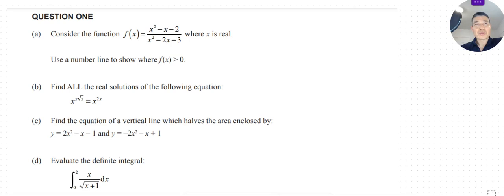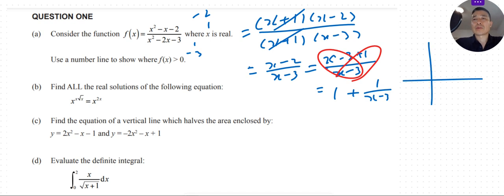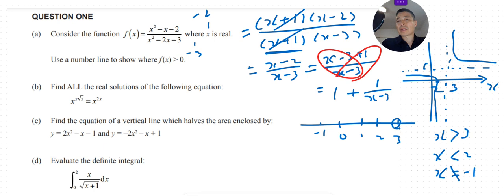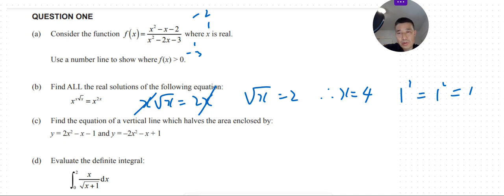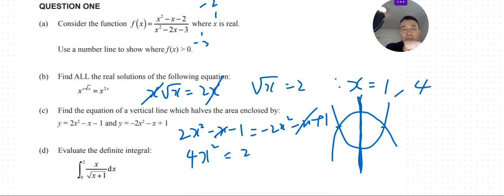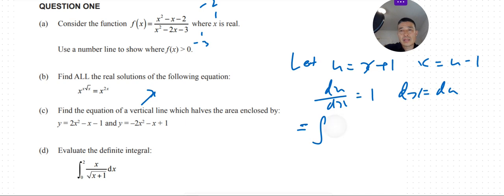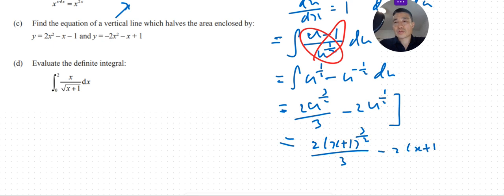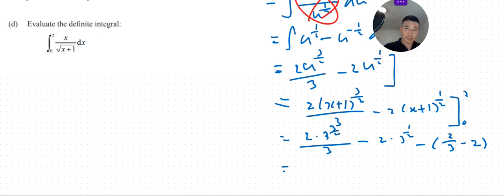NCEA Scholarship Calculus 2021 Q1 a, b, c, & d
Solving NCEA Scholarship Calculus 2021 Q1 a, b, c, & d